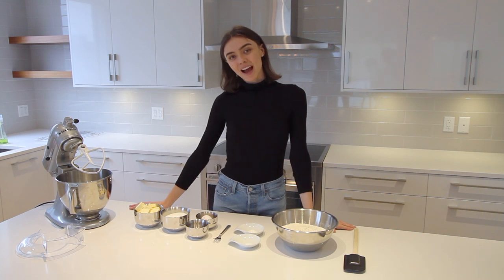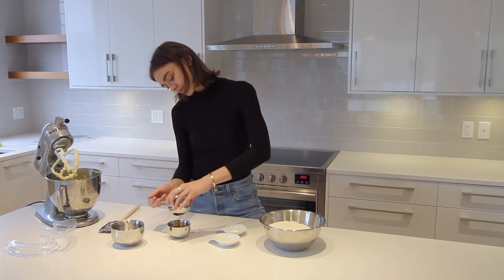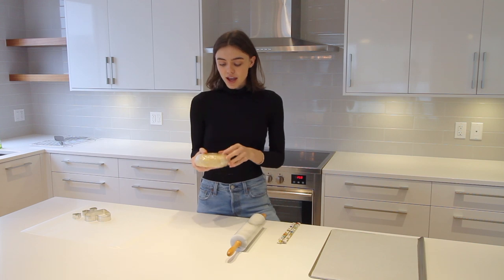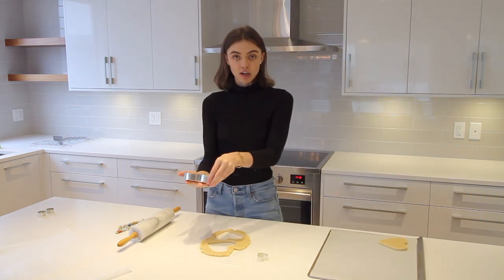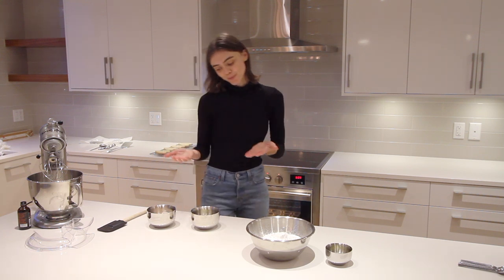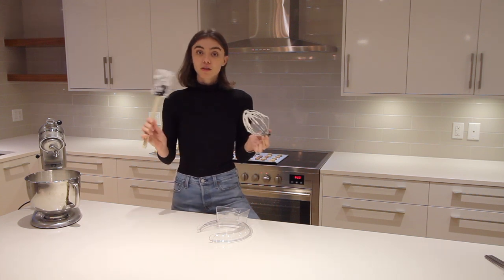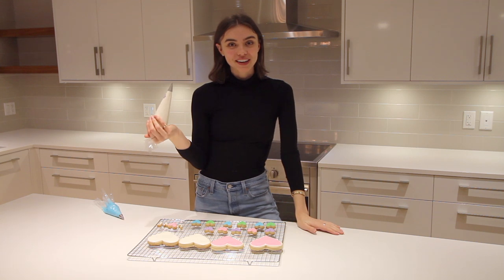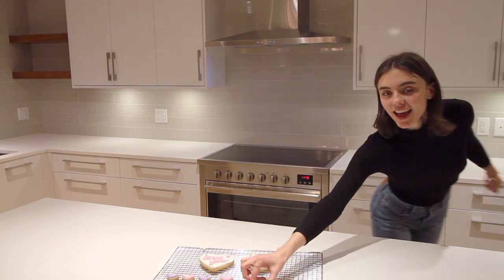Valentine's Day Sugar Cookies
Hey YouTube! I’m back and this time I’m making Valentine’s Day sugar cookies! No more melted mutilated shapes... these cookies are perfection! They hold their shape and are super thick and delicious!

I think sweethearts are so cute and represent valentines day so well so I’ll be using them as inspiration for my cookies!  (Link below for those who don’t know what sweethearts are)

COOKIES

INGREDIENTS:

1 cup unsalted butter, room temp
1 cup granulated sugar
1 egg
1 tbsp vanilla
3 cups flour
1/2 tsp kosher salt
1 tsp baking powder

INSTRUCTIONS:

1. Cream butter for about 5 mins, scrape down the bowl 2 times. Add sugar, cream together for 2 mins, scrape the bowl. Should be light and fluffy.
2. Whisk together egg and vanilla, then add to the butter sugar mixture. Stream in slowly, mix until combined, about 1 minute. Scrape the bowl.
3. In a separate bowl combine the dry ingredients (flour, salt, baking powder) and mix together. Gradually add to your wet ingredients with mixer on low speed until combined.
4. Knead your dough a few times until it comes together in a thick disk shape. Wrap in plastic wrap and refrigerate for 4-8 hours.
5. When the dough is ready, preheat oven to 375°F. Place a piece of parchment paper on your sheet pan.
6. Break dough in half and begin to knead the dough a few times to get it to a rollable consistency.
7. Between two pieces of parchment paper, place rolling guides on either side of your dough and begin rolling until flat and even.
8. Cut out as many cookies as you can, placing on sheet pan. Re roll and cut until you get through both chunks of dough.
9. Put tray of cut out cookies in the fridge for 15 mins or freezer for 8 to chill.
10. Once chilled, bake in oven for about 9 mins. Depending on your oven.
11. Remove from oven once you see the bottom edges starting to slightly brown and cool for 5 mins. Transfer to a cooling rack.

ICING

INGREDIENTS:

2 large egg whites
4 cups powdered sugar
Juice of one lemon
Food colouring (colours of your choosing)

INSTRUCTIONS:

1. Beat egg whites until stiff but not dry. Gradually add the sugar and lemon juice. Beat until combined.
2. If it’s too thick, you can add more egg white. If it’s too thin, you can add more confectioners sugar.
3. Colour how you desire and add icing to your icing bag with a small tip.
4. Pipe thin line around the edge of the cookie.  Wait to dry then flood the cookie or decorate as you choose.
5. With white icing write your love notes.
6. After icing hardens, you can store in airtight container.